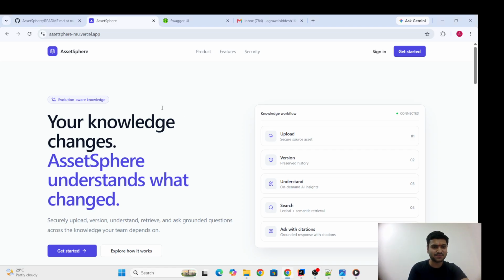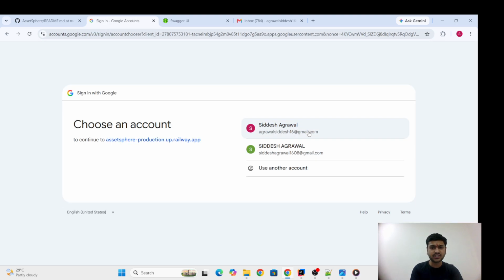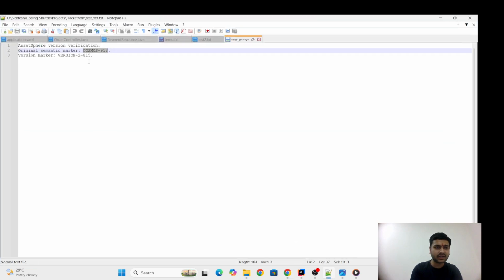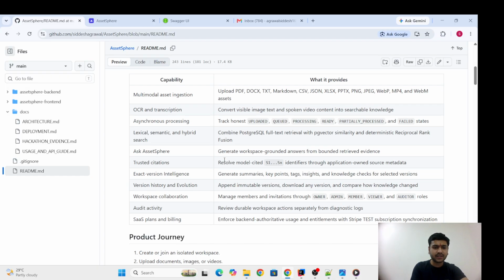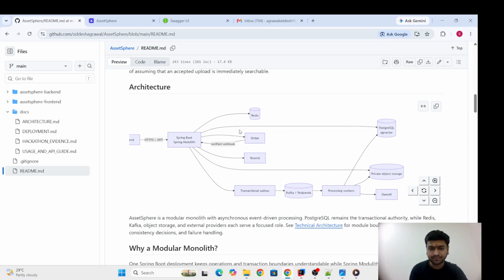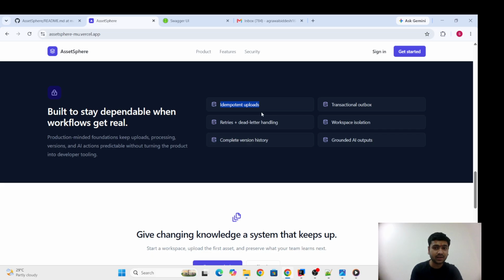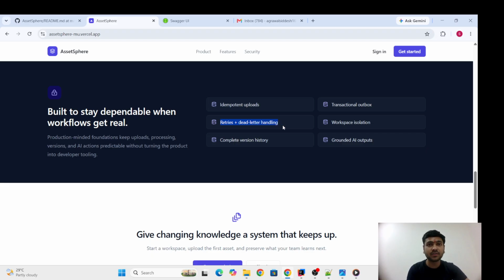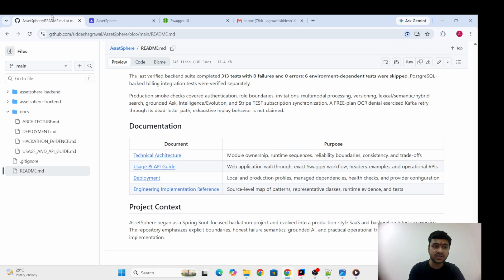AssetSphere — Multimodal Knowledge & Asset Intelligence Platform | Spring Boot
AssetSphere — Multimodal Knowledge & Asset Intelligence Platform

AssetSphere is a secure, version-aware knowledge workspace built with Spring Boot and Spring Modulith.

It transforms documents, images, and videos into searchable organizational knowledge through asynchronous processing, hybrid retrieval, grounded AI, trusted citations, and explicit version intelligence.

Demo highlights:
• Multimodal asset upload and asynchronous processing
• Lexical, semantic, and hybrid search using PostgreSQL + pgvector
• Grounded Ask AssetSphere with trusted citations
• Exact-version AI Intelligence and Evolution comparison
• Workspace collaboration, RBAC, and audit activity
• SaaS plans, usage enforcement, and Stripe TEST/SANDBOX billing
• Transactional outbox, Kafka retry/DLT, idempotency, rate limiting, distributed locking, and other backend reliability patterns
• Swagger / OpenAPI

Tech stack:
Java 21 • Spring Boot • Spring Modulith • PostgreSQL • pgvector • Redis • Kafka / Redpanda • React • TypeScript • OpenAI • Stripe • S3-compatible object storage

The deployed payment flow uses Stripe TEST/SANDBOX mode. No real payment is required.

Built by Siddesh Agrawal.